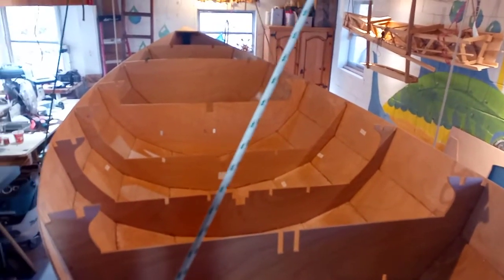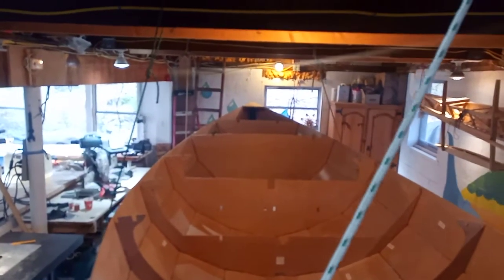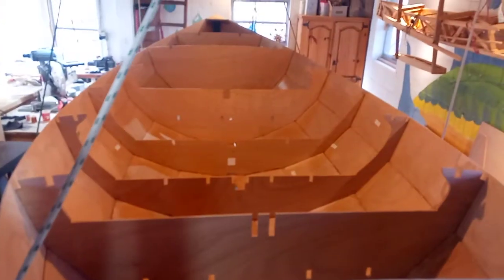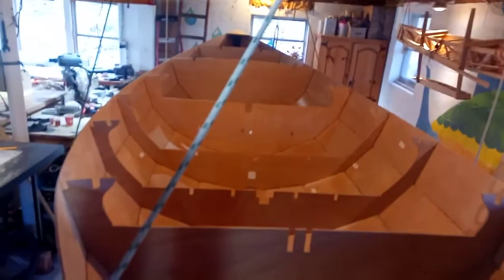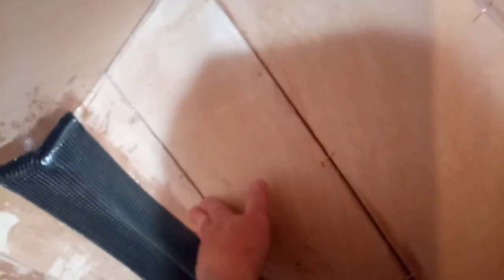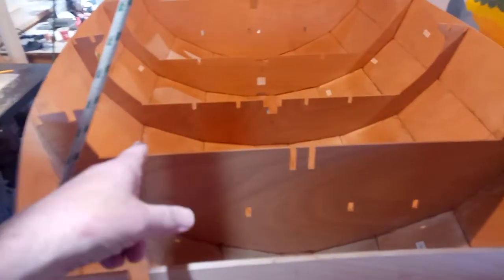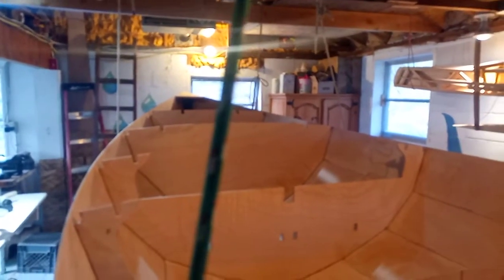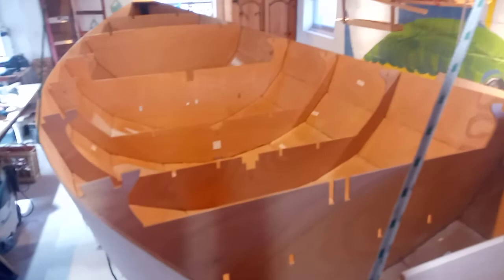CLC Guider April 18 2021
Discuss the plan for bonding the planks together with epoxy.